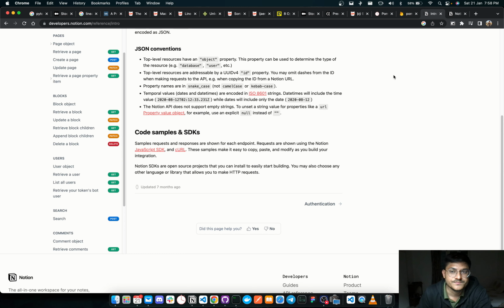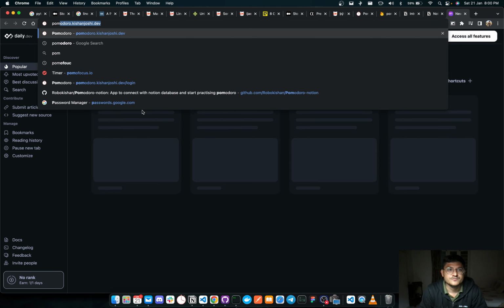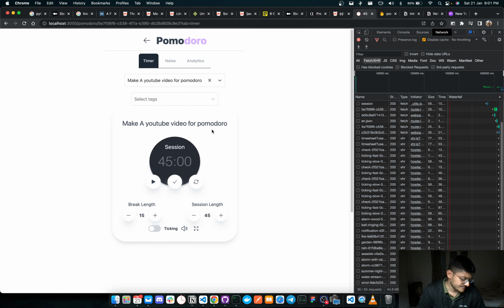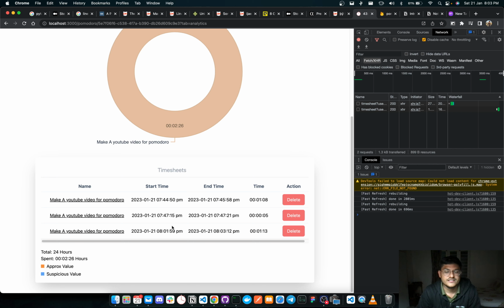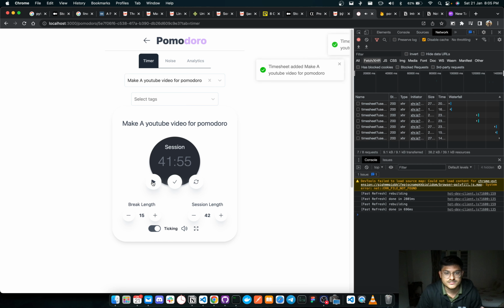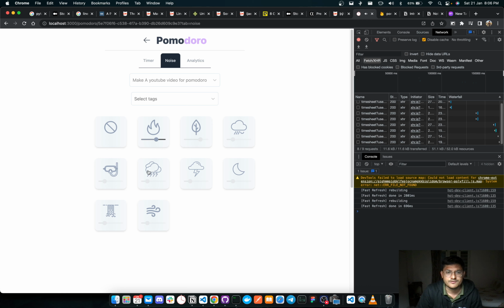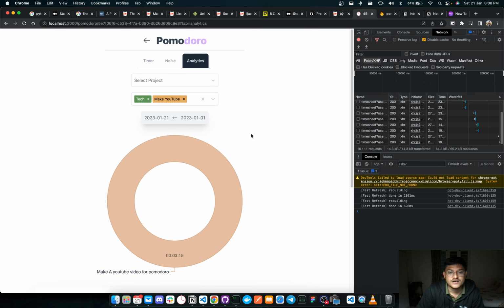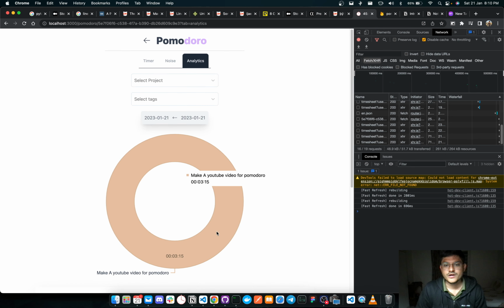I have developed Pomodoro App for Notion database | Opensource